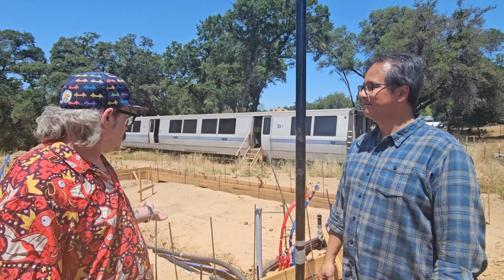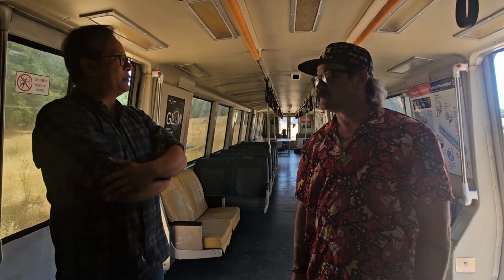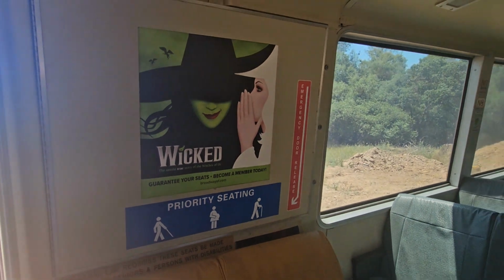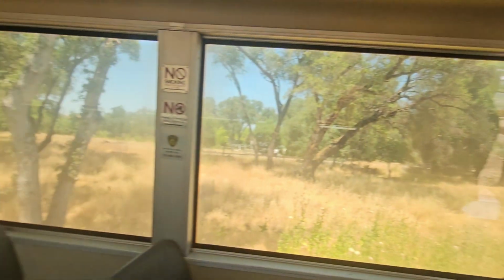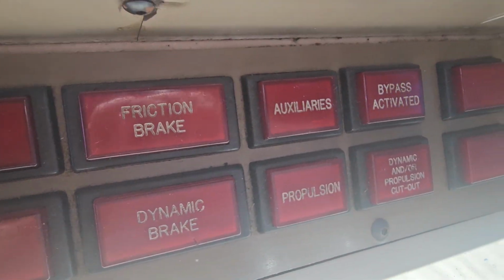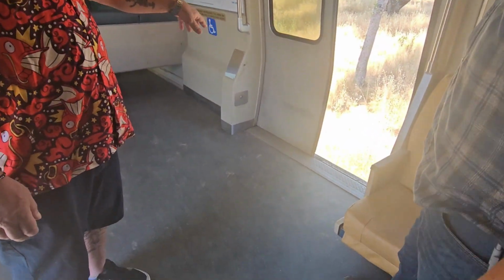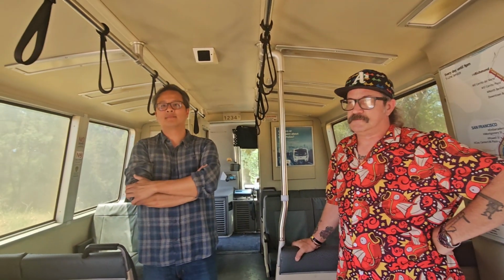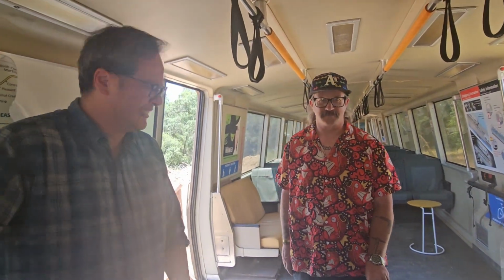A BART TRAIN moved from San Francisco to the Sierra Foot Hills of California to become a HOUSE!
We just spent some time with the founder and owner of the Sierra Train House, in Jamestown California! This Bart Train car was moved frkm San Francisco to Jamestown to become the next up and coming vacation rental for those who are seeking something just a little out of the norm.

This Train House will open in spring of 2026, and we cant wait to come back and film its finished product.

In the meantime, take a tour with us, Michael, and a Keg of beer as we take a deep dive into this fascinating project.